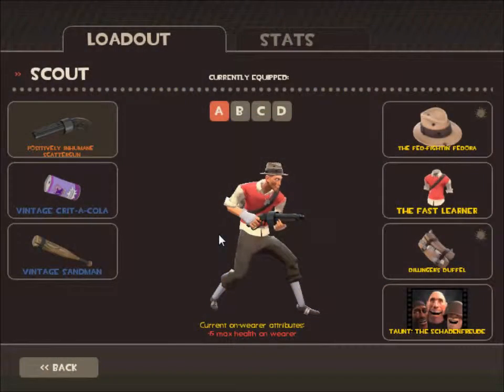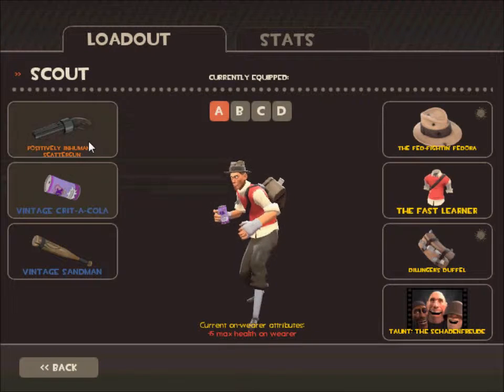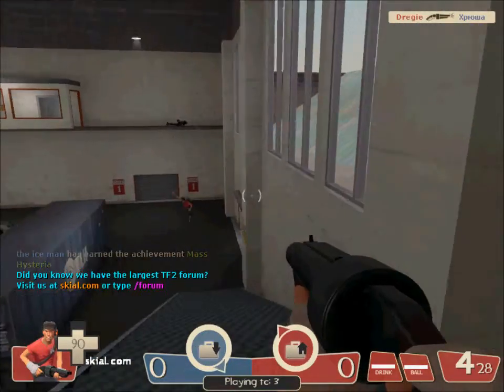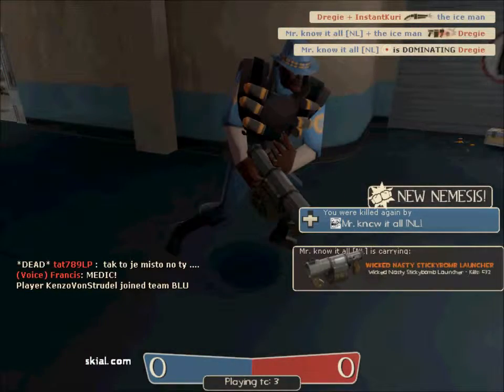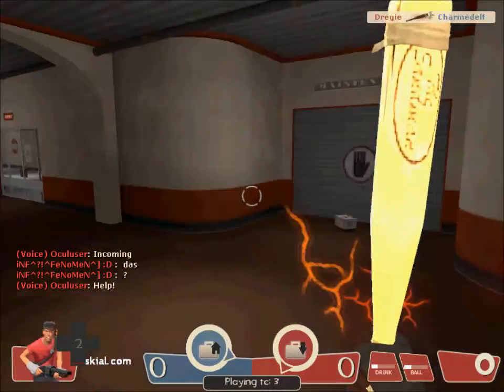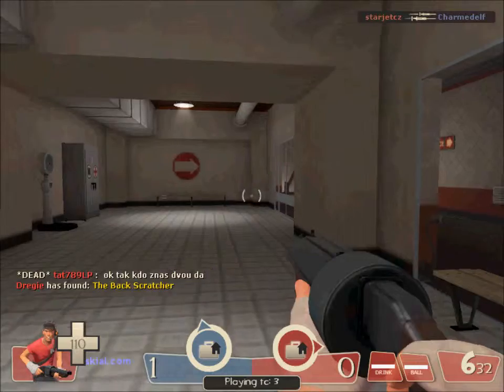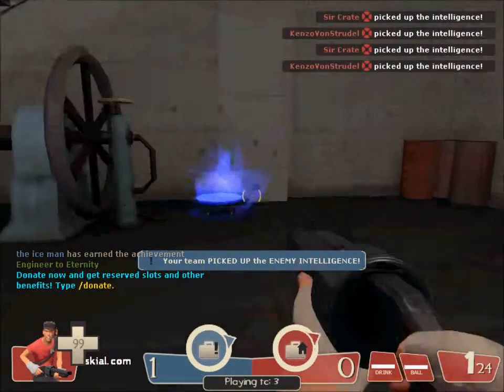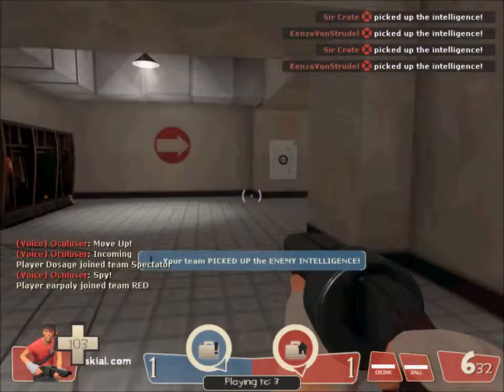Team Fortress 2: Scout Shenanigans - Episode #2 [CTF - Turbine - Round 2]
This series is about Team Fortress 2. I will be playing as my favorite class, the scout. I will upload short videos, which contain highlights (awesomeness, failure and fun) of me playing as a scout on Team Fortress 2. I will try to do all sorts of gametypes: CTF, Payload, etc. and collect some items for all the different classes. But the main goal of this series is to have fun playing and to enjoy you guys, the dragonians!